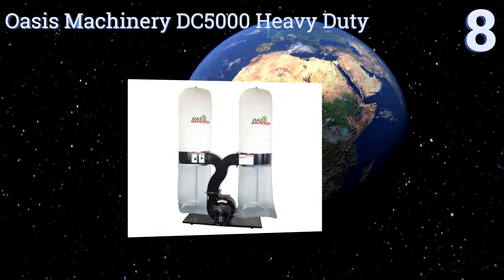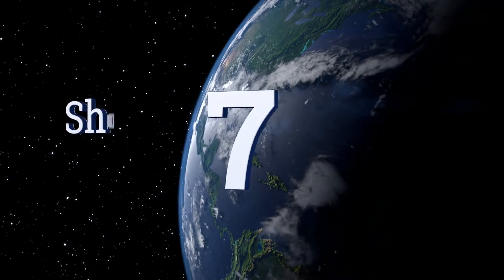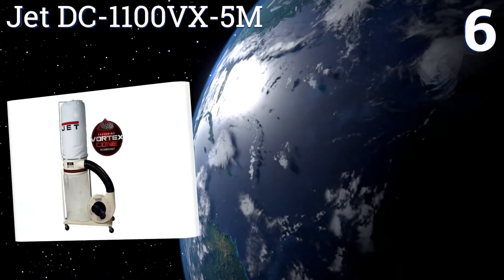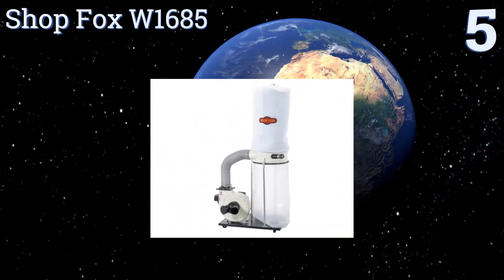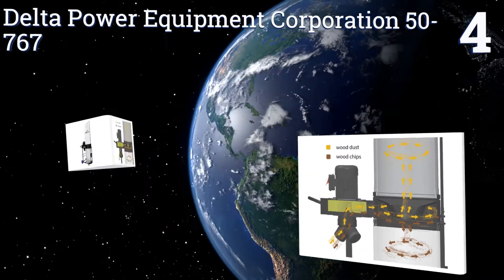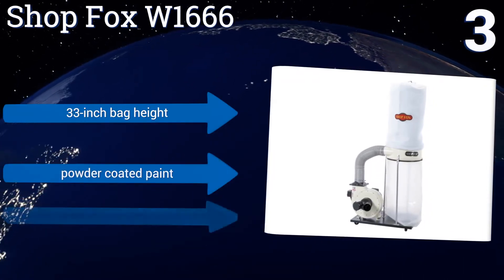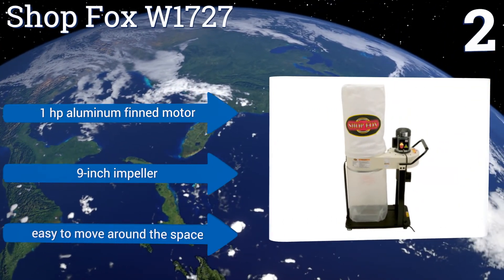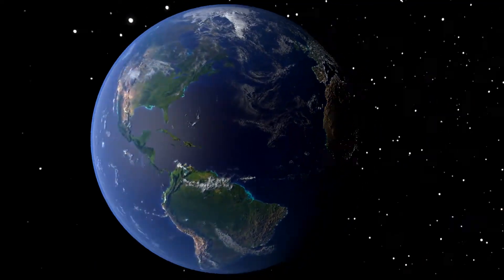8 Best Dust Collectors 2017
Dust collectors included in this wiki include the powermatic pm1300x-ck, delta power equipment corporation 50-767, shop fox w1666, shop fox w1727, oasis machinery dc5000 heavy duty, shop fox w1826, jet dc-1100vx-5m, and shop fox w1685.